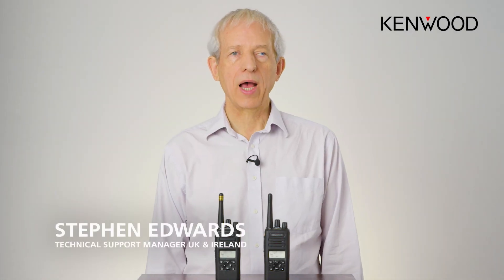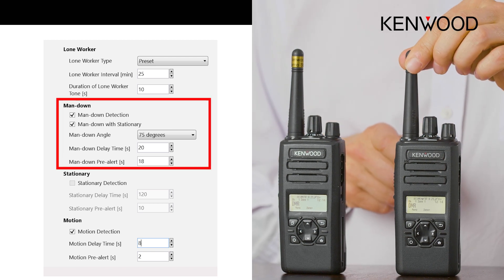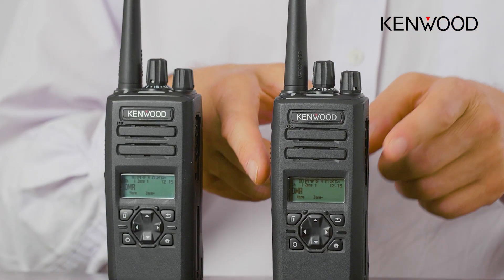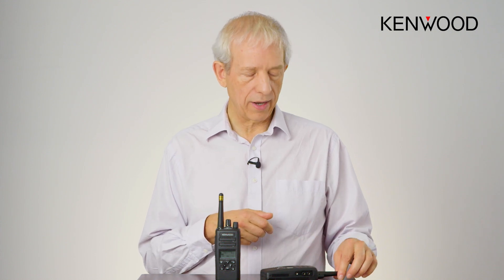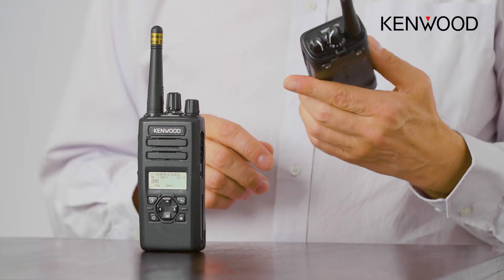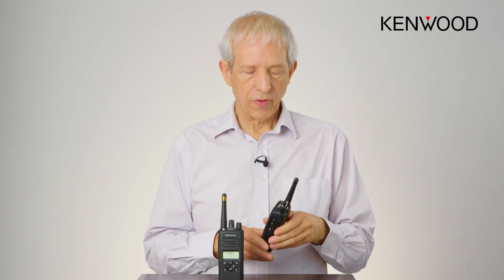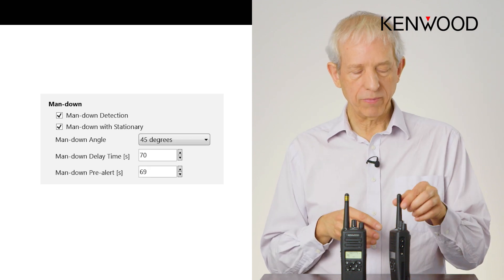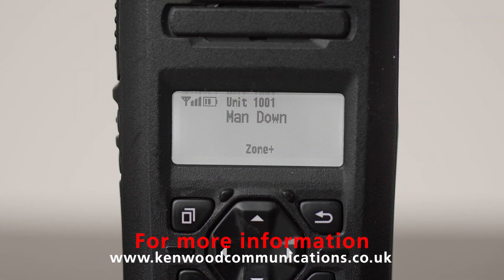Man Down Function on NEXEDGE Two Way Radios | Kenwood Comms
The man down function is used so if the radio is stationary in a particular direction for any length of time or for a longer time doesn't move vertically, then an alarm will be present.

Moreover, if there is a repeated motion, the alarm will go off and the timers of this could be adjusted to meet the user requirements.